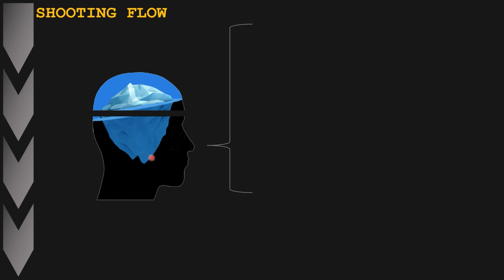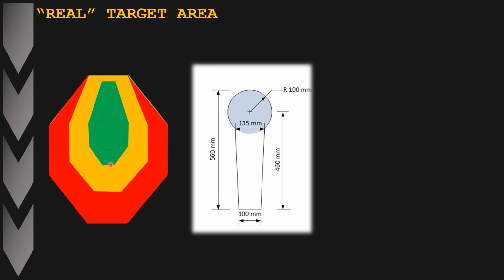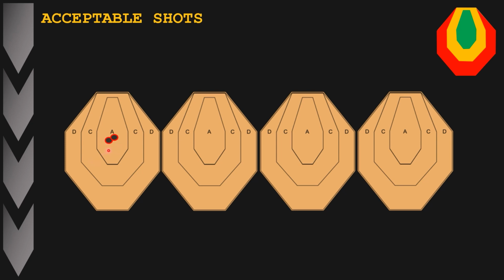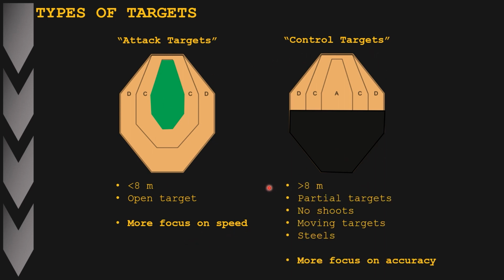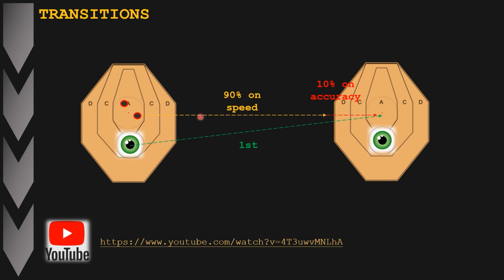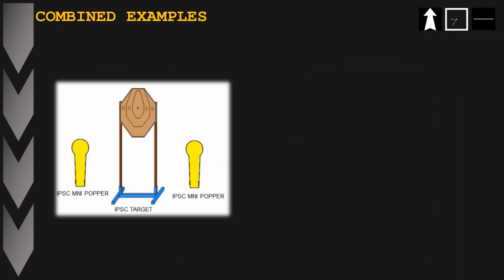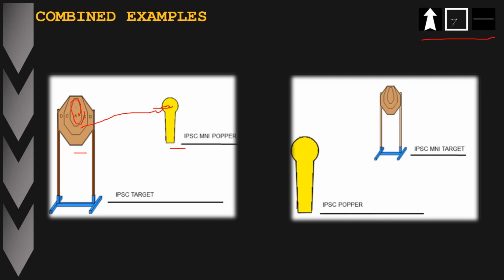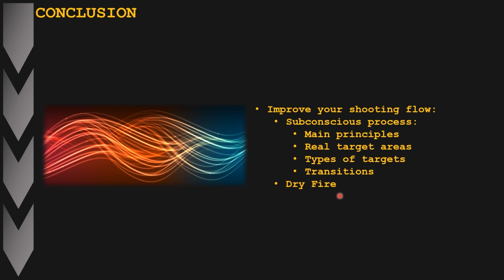How To: Improve Your IPSC Shooting Flow 1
First video in a series of presentations that explains how you can improve your IPSC or USPSA shooting flow by understanding and implementing 3 important basic principles: shoot near/far and bottom up, clockwise (RHS) and engage targets on a horizontal line. More interesting Practical Shooting content and polls on the "Community Tab" on my Channel! DVC

Attn: Focus is on right handed shooters

00:00 Start
00:10 IPSC and USPSA are easy :-)
00:40 Shooting Flow - Main Principles
03:17 "Real" Target Area for Paper, Popper & Steel Targets
06:18 Acceptable Shots on Paper Targets
08:31 Shooting Cadence
09:49 Types of Targets: Attack & Control
11:12 Examples of Attack Targets
11:34 Examples of Control Targets
11:59 Transitions
14:30 Main Shooting Flow Principles
15:13 Combined Examples on Targets Arrays
20:29 Conclusion

I'm open to provide more information, answer questions or listen to ideas for upcoming IPSC-USPSA related video's in the comment section below!

DVC!